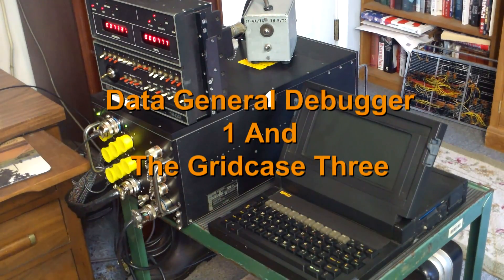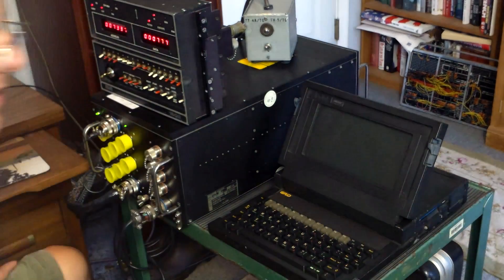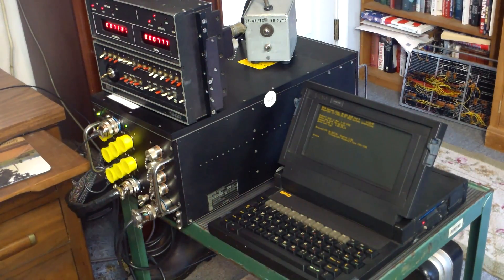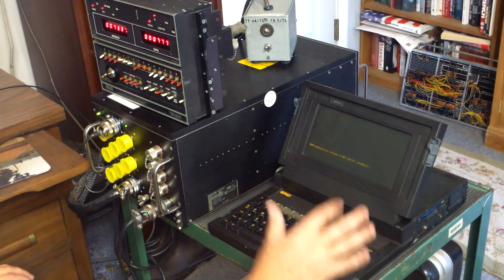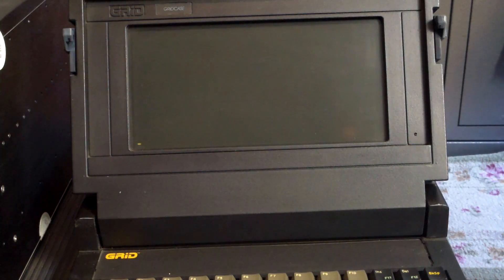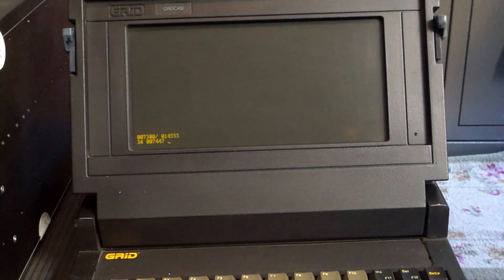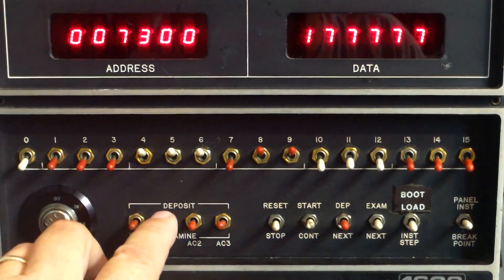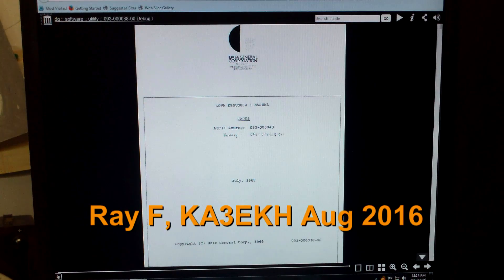Data General Nova (ROLM) Debugg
Data General Debugger 1 running on my Rolm (Loral) 1602 using my GRiD Gridcase 3 Grid DOS terminal. Try to get as many names in there as I can!